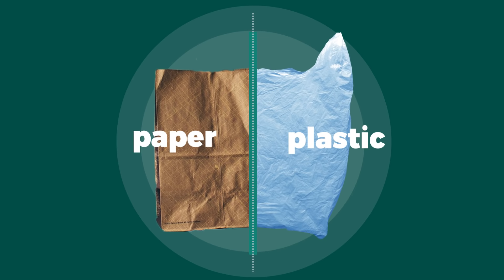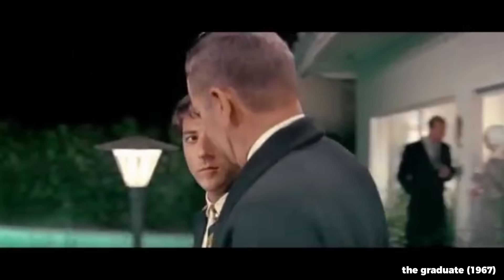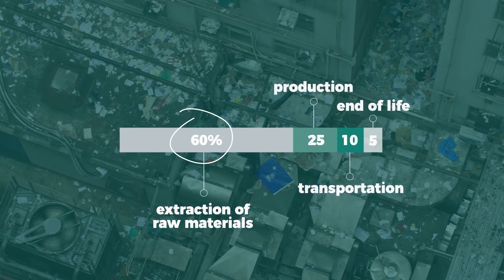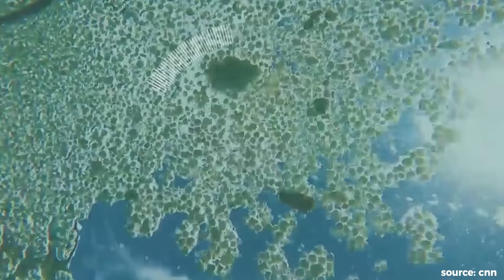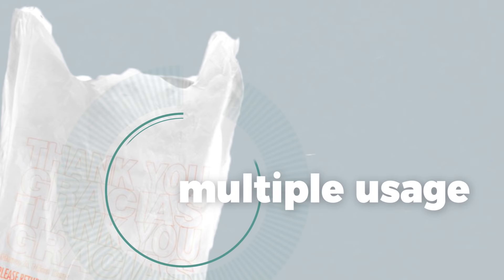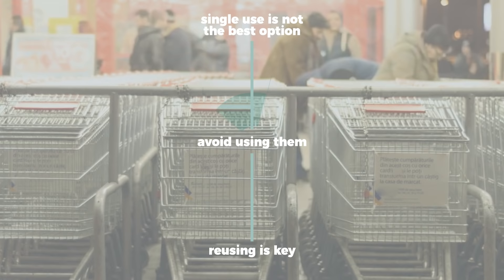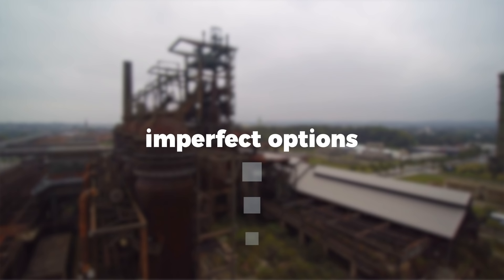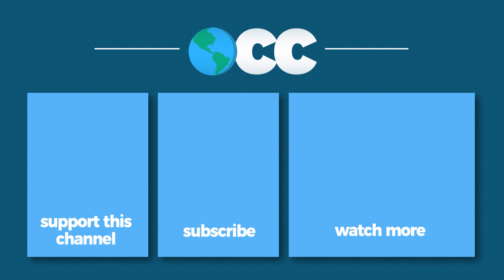Here's how plastic bags impact the environment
Support OCC and get 20+ bonus, ad-free videos by signing up for Nebula

In this Our Changing Climate environmental video essay, I look at the environmental impact of plastic bags. Specifically, I look at how plastic bags affect oceans via microplastics, their carbon footprint, and I also try to understand whether reusable bags are viable alternatives.

Resources:
1. Why our environmental obsession with plastic bags makes no sense
2. English Environment Agency Plastic Bag Report
3. National Geographic's Plastic facts
4. NOAA's explanation of microplastics

2. Midnight by Silent Partner

3. All the Answers by Lee Rosevere